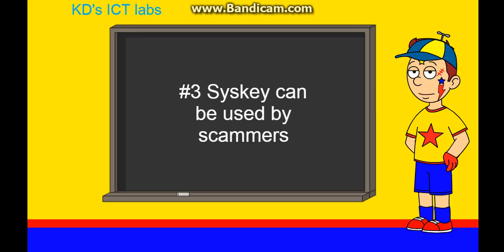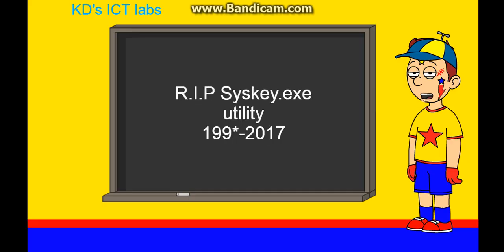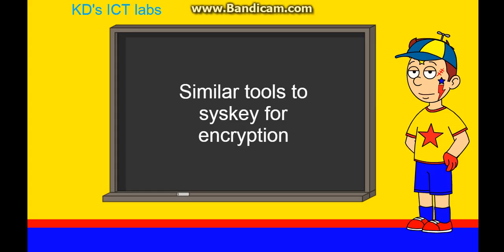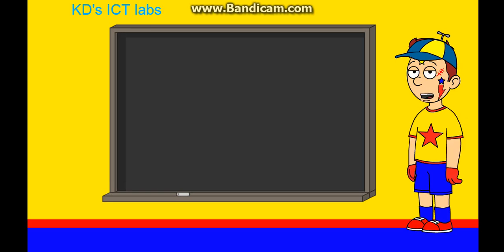Kayden David explains why Syskey.exe was insecure and unreliable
Yeah If you remember the syskey scam before you most likely know why it should be removed from Windows and hopefully it was removed from the OS since 2017.